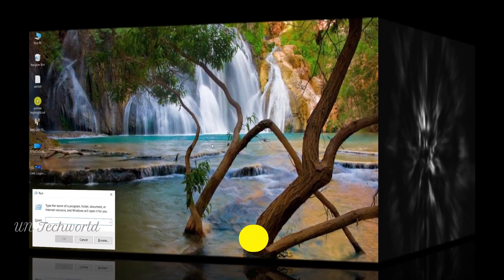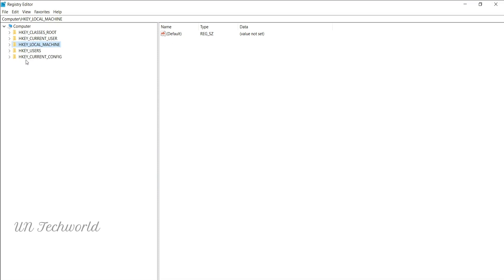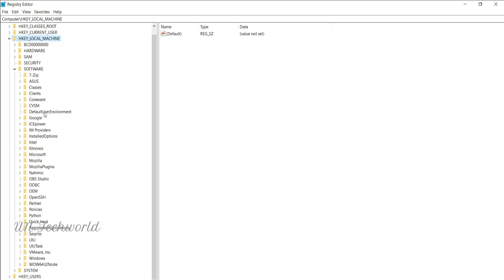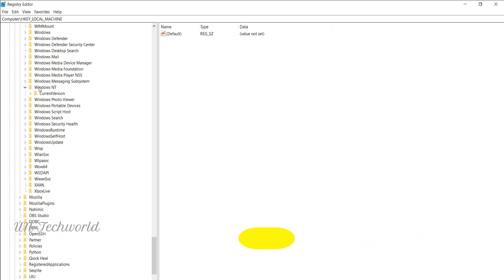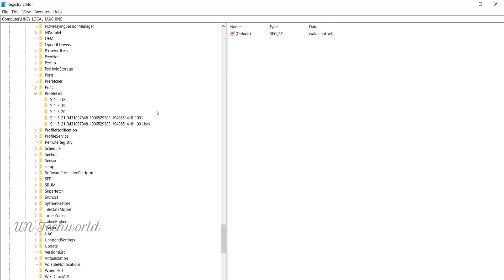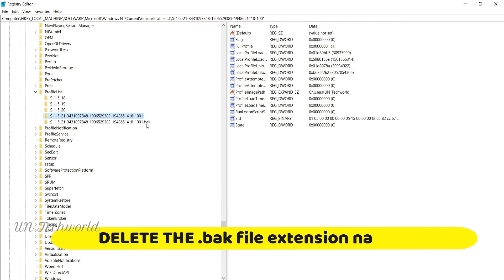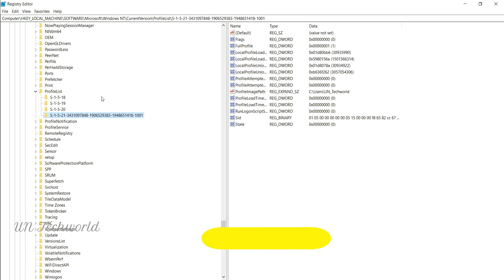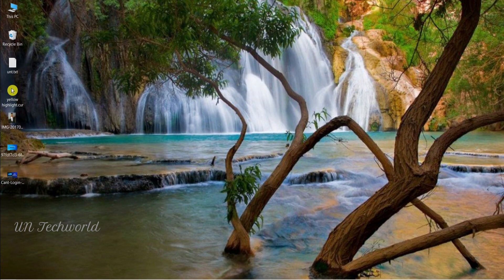Windows 10 – You’ve been signed in with a temporary profile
In this Video Tutorial Topic contains How to solve temporary profile signing Error in Your Windows Pc Like win 11,10,8.1 , 7
It is very simple and easiest way to solve your pc Error without formatting you can do .

You've been signed in with a temporary profile.

You can't access your files, and files created in this profile will be deleted when you sign out. To fix this, sign out and try signing in later. Please see the event log for more details or contact your system administrator.

Here is how to fix this issue.

How to fix "You have been logged in with a temporary profile" errors in Windows 10.

No Formatting PC
Simple and Easy Trick

In the left pane, find the SID key with the .bak portion at the end

When the user profile is corrupted, Windows 10 displays a notification like this:

Windows 10 can't sign in Windows 10 temp profile notification

HKEY_LOCAL_MACHINE\SOFTWARE\Microsoft\Windows NT\CurrentVersion\ProfileList
Tip: See how to jump to the desired Registry key with one click.Windows 10 profilelist

In the left pane, find the SID key with the .bak portion at the end as shown below: Windows 10 sid with bak extension
This key is related to the corrupted profile which Windows 10 is unable to load.
Look at the value data for the ProfileImagePath parameter on the right. It contains the full path to the profile where the operating system is trying to find it.

If the profile folder path is not correct like in the screenshot above, you just need to correct it. In my case, the ProfileImagePath points to C:\Users\winaero_local. This path is wrong. The correct path is C:\Users\winaero, so I need to correct it. Here is how it should be done.

Delete the SID subkey which identifies the temporary profile for your user account. It has the same subkey name like the one with the .bak extension.Windows 10 delete temp subkey
Rename the SID key with the .bak portion. You need to remove the .bak extension.Windows 10 rename subkey remove bak
Now, correct the path to the profile folder in the ProfileImagePath parameter. Set it to the correct path to your user profile you found in the Users folder.Windows 10 correct profile path
Restart Windows 10.
The profile folder path is correct

When the profile folder path is correct in Registry, this indicates that the profile files are corrupted and can't be used any more. In this case, you need to reset and rebuild the profile to fix this error.

Delete the SID subkey without .bak at the end. After that, delete the SID subkey with the .bak portion in the name and then restart your PC. After reboot, Windows 10 will re-create the profile folder related to your user account. You will need to set up from scratch.
Your Problem Solved.